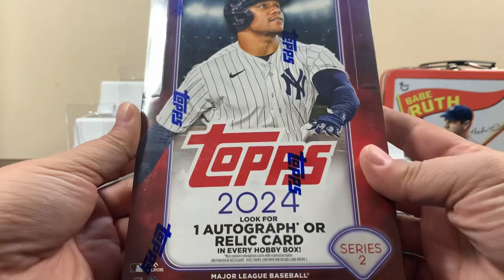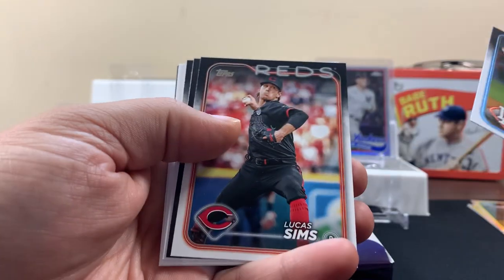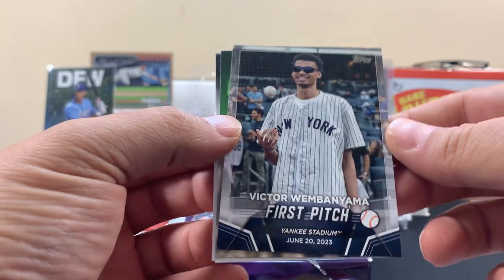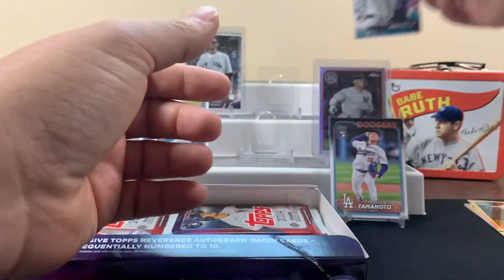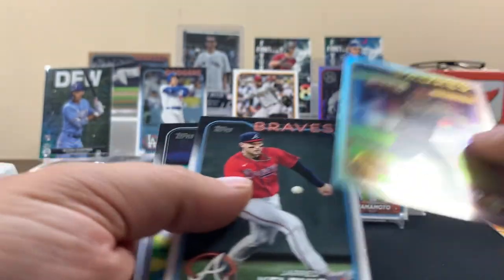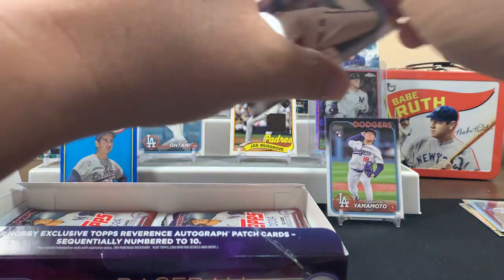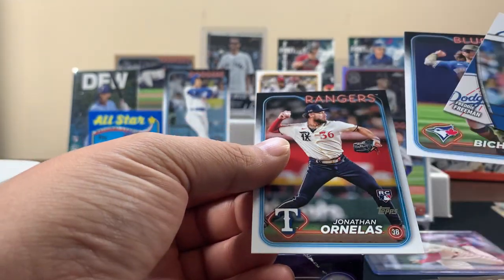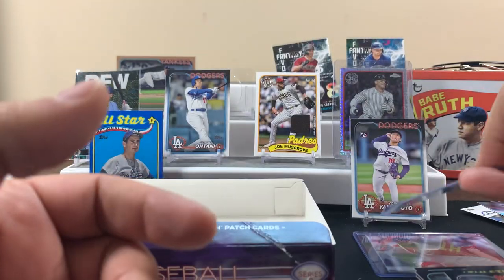2024 TOPPS BASEBALL SERIES 2 HOBBY BOX REVIEW! ⚾️ HUGE AUTO POTENTIAL! 🔥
Series 2 Baseball has a ton of potential for some big hits!